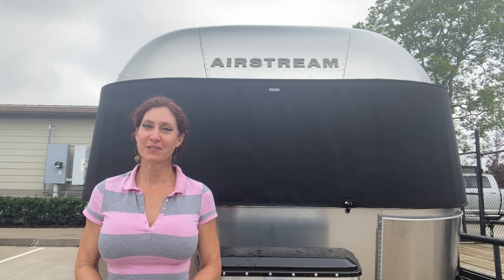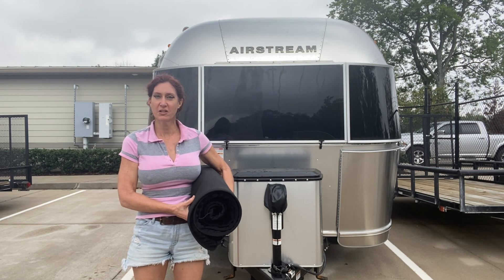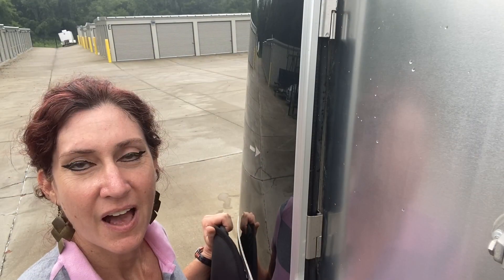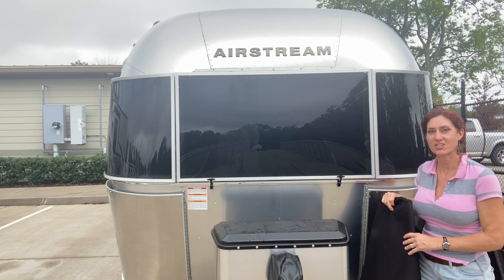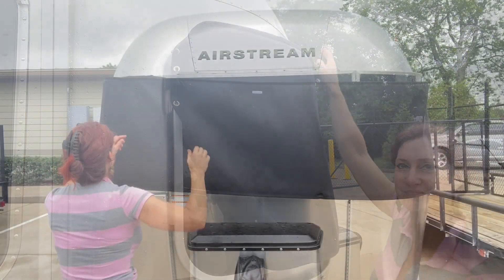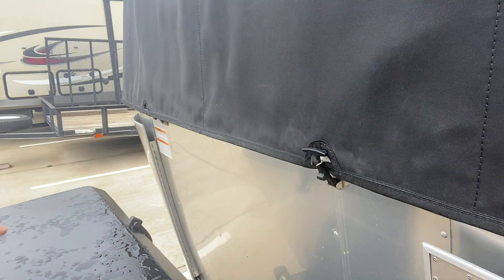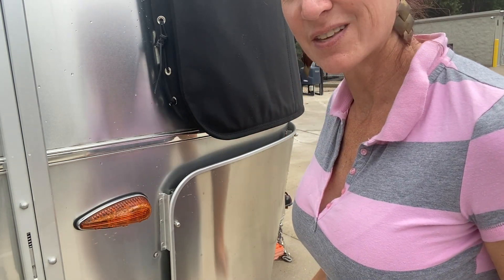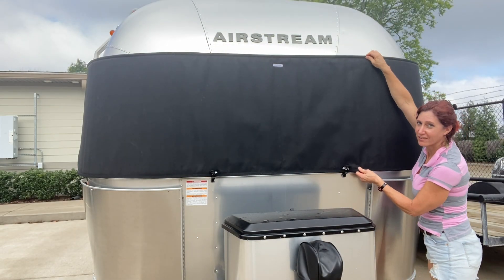How to install Airstream travel trailer padded window cover (not Basecamp)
How to install your Cool Custom Canvas padded window cover for your Airstream travel trailer.   This cover is available to fit all of the following travel trailers:  Bambi, Caravel, Flying Cloud, Pottery Barn, International, Globetrotter, Pottery Barn,  and Classic.  Installation of Airstream Basecamp cover shown in a separate video.